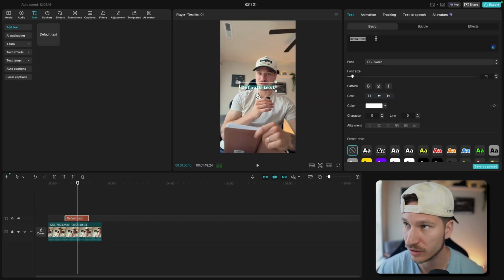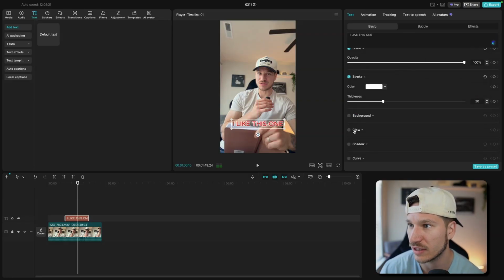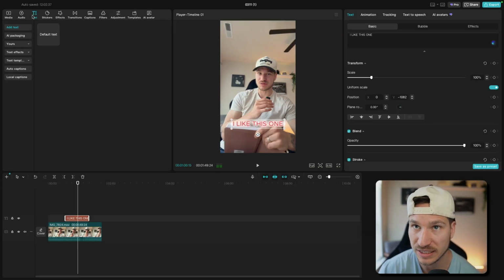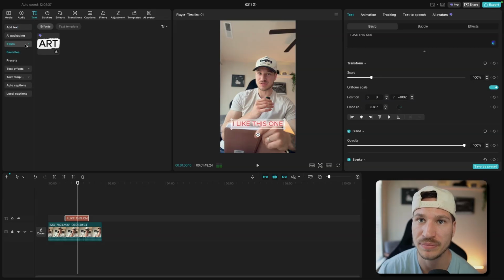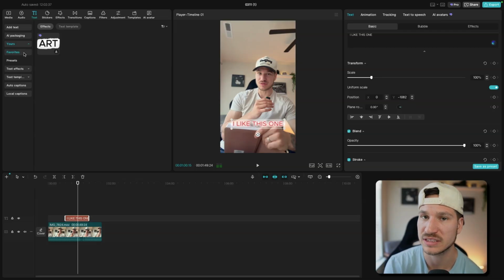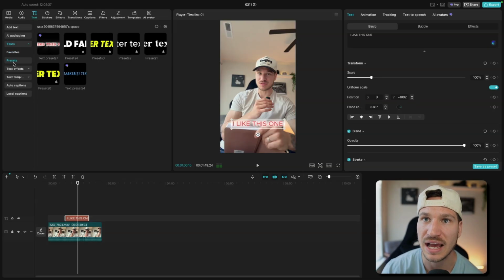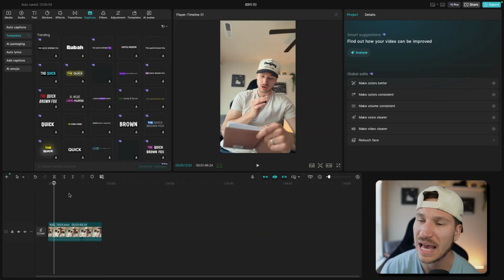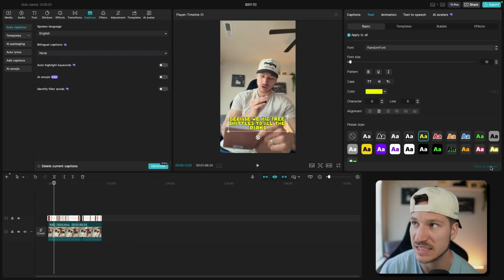CapCut Presets Will Save You HOURS (Here’s How)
If you’re recreating the same fonts, captions, sounds, or effects in every video, you’re wasting a lot of time.

CapCut actually lets you save presets so you can instantly reuse your favorite text styles, caption formats, sound settings, and effects in future projects. In this video, I’ll show you how to create and save presets in CapCut and how they can speed up your editing workflow.

This is especially helpful if you’re creating YouTube videos, Shorts, TikToks, or any type of content where you want your edits to stay consistent across multiple videos.

On this channel I share CapCut tutorials, AI editing tools, and simple tricks that help creators edit faster and make better videos.